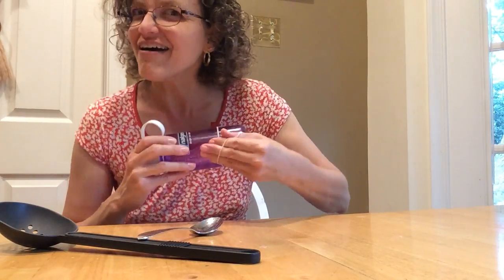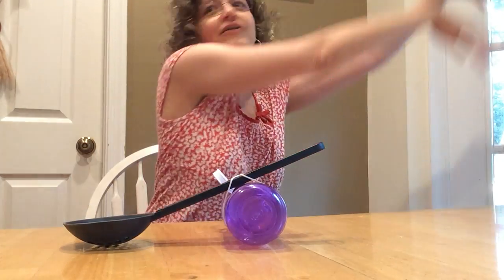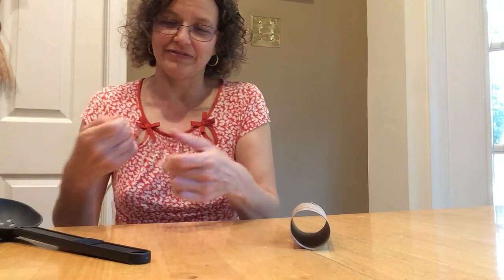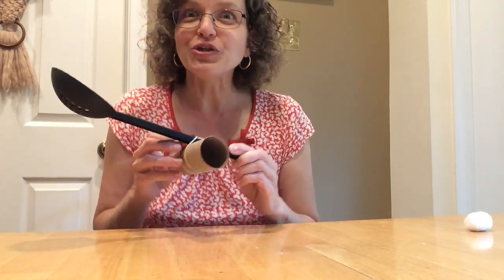Make a catapult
Just 3 items needed to make a catapult/lever!